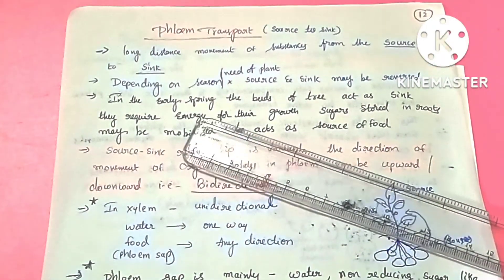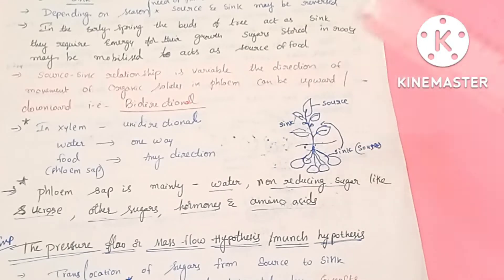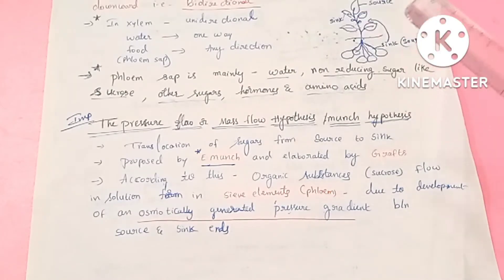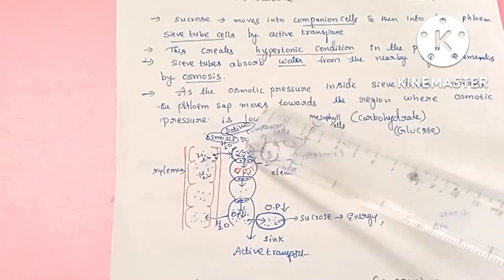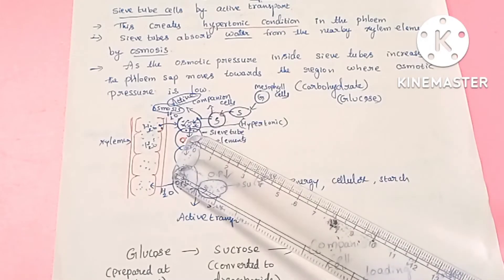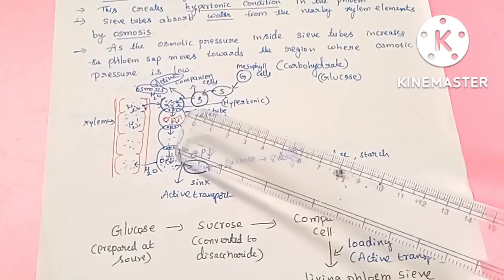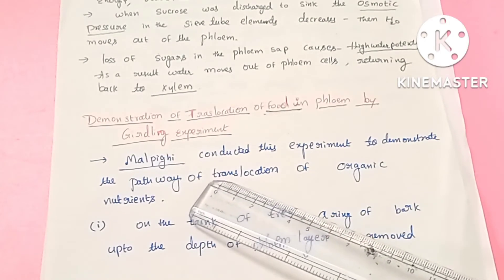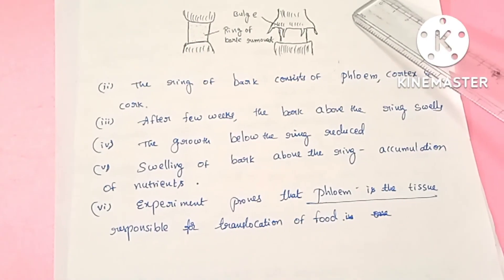Transport In Plants (In Telugu 8)l Class 11 NCERT Neet Biology l LATHA AKULA Biology Tutorials l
Hello Students this is LATHA AKULA In this video I have explained about Pressure Flow Hypothesis/Mass Flow Hypothesis, Girdling experiment For class 11 ncert neet Biology in Telugu with hand written notes, Hope you like this video.

Topics explained
*Pressure flow hypothesis/Mass Flow Hypothesis/Munch Hypothesis in telugu
*Girdling experiment in telugu